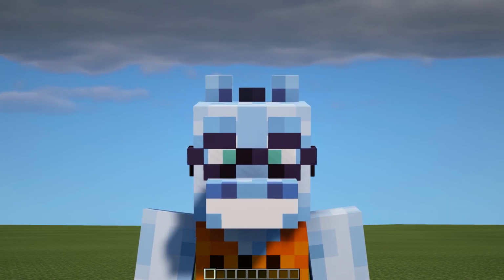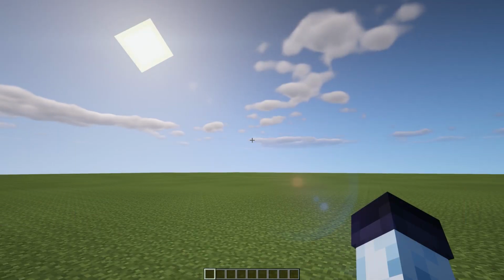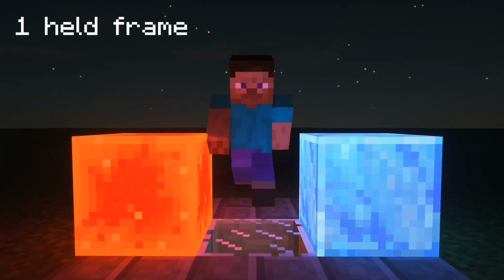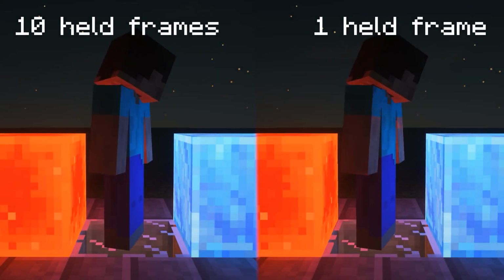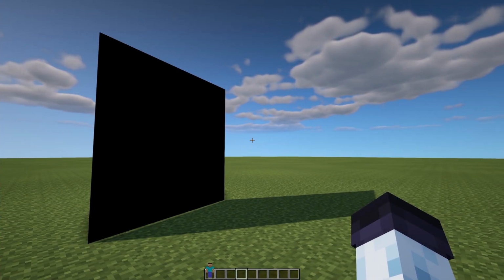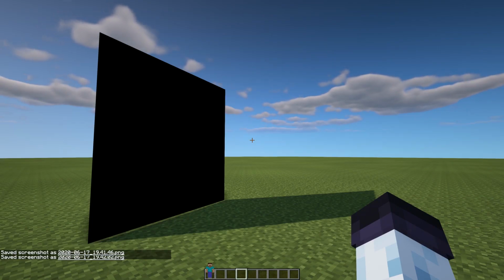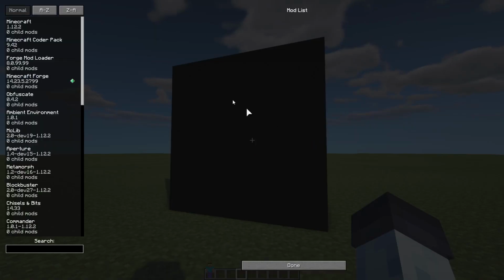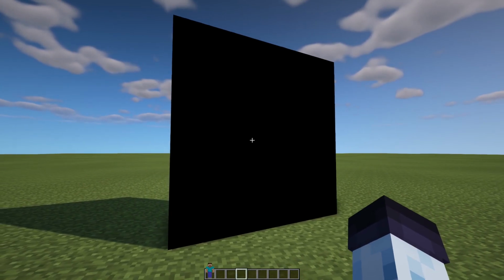Minema 3.5 — Change log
Hello there! My name is McHorse, and in this video, I'll showcase a couple of features added in Minema 3.5. 🥳

00:00 — Intro
00:20 — Held frames
01:01 — Screenshots with alpha
01:30 — Use alpha
01:56 — Outro

--- Links ---

--- Assets ---

--- Music/Sounds ---